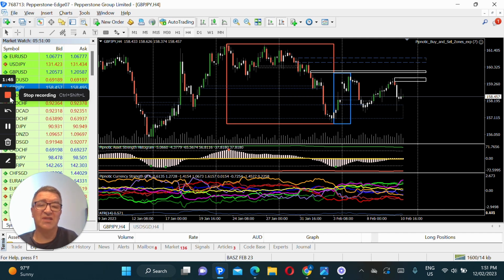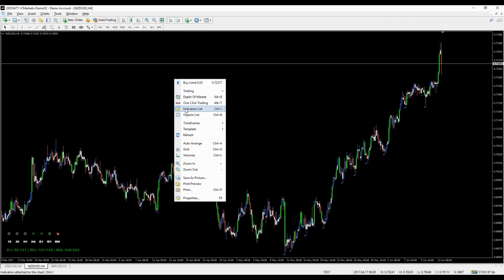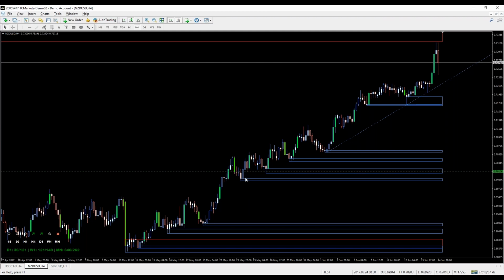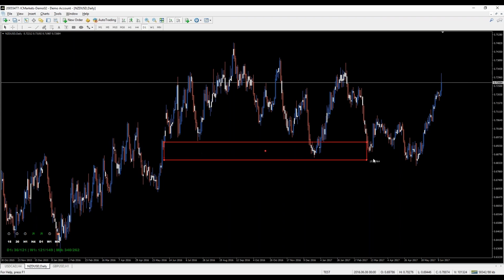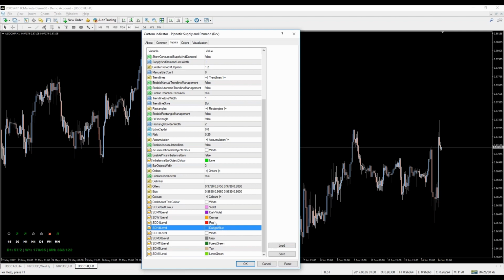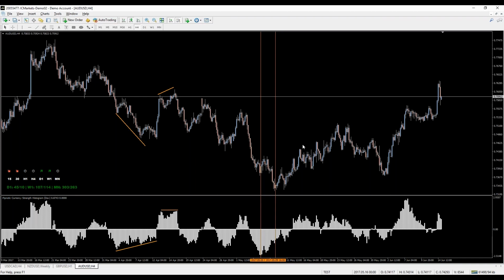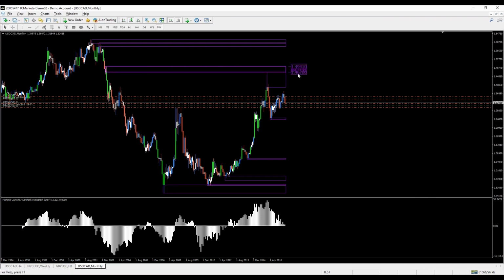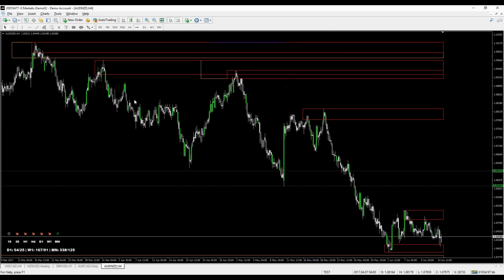Buy and Sell Zones - Forex trading software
"Welcome to Buy and Sell Zones, the channel for Forex and Crypto traders looking to up their game! My name is Andrew Blackburn and I'm here to share my experiences as a user of the innovative software designed by Sarid Harper and his company Pipnotic. This cutting-edge software identifies key supply and demand levels and accurately pinpoints buy and sell zones, giving traders like me an edge in the market. Join me as I share my journey and the impact this software has had on my forex trading results. You'll also receive expert analysis and education from Sarid and his team, along with real-life examples and case studies to help you understand and apply the software to your own strategy. Get ready to take your trading to the next level with Buy and Sell Zones!"